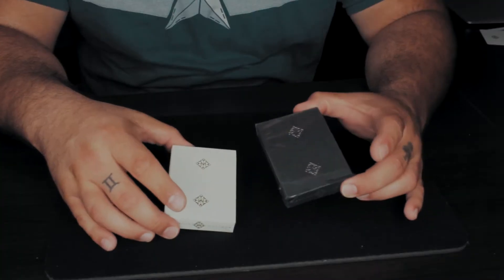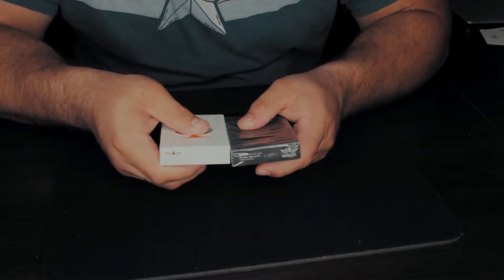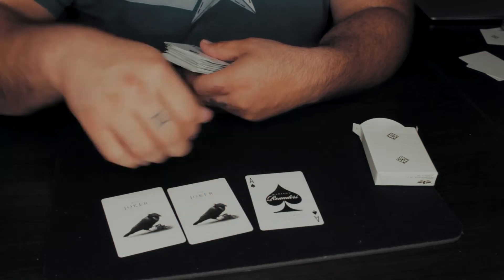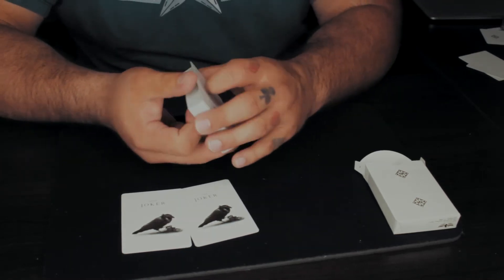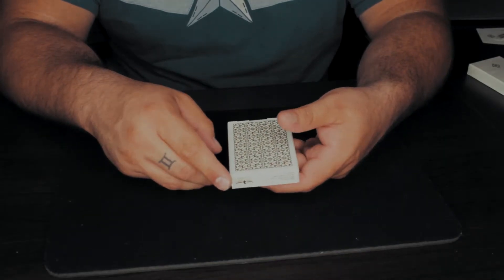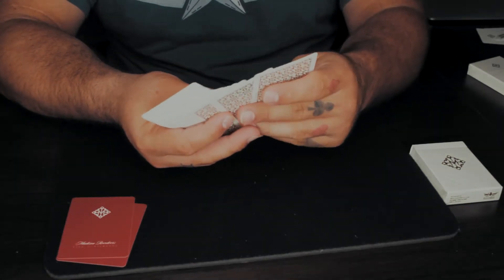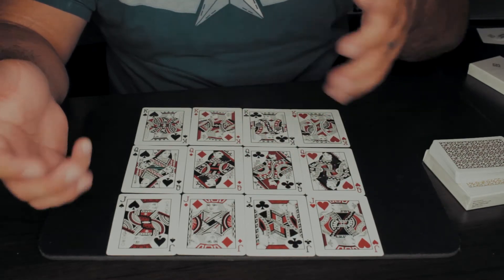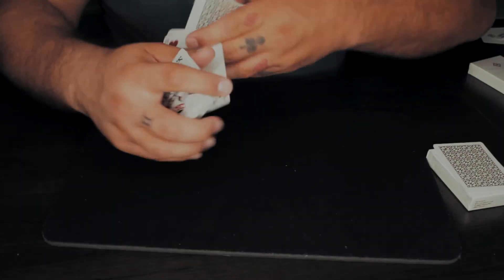DECK REVIEW: Madison Gold Revolvers & Rounders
My deck review of the Madison GOLD Rounders and Revolvers. Purchase Madison decks at

Camera by Missy Mayhem